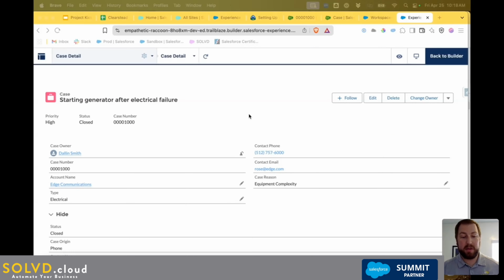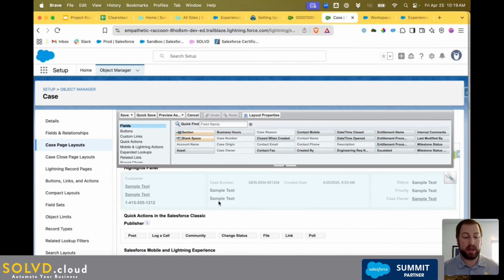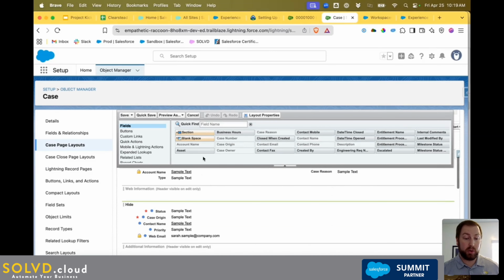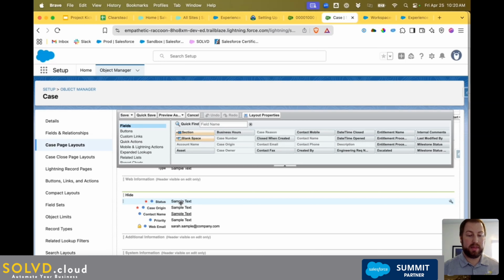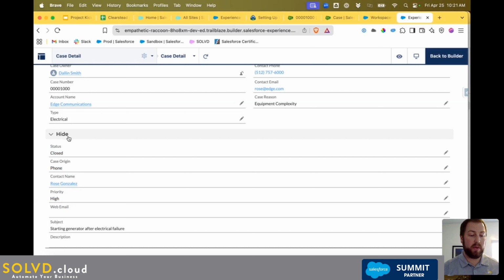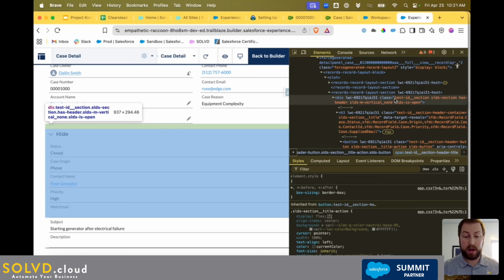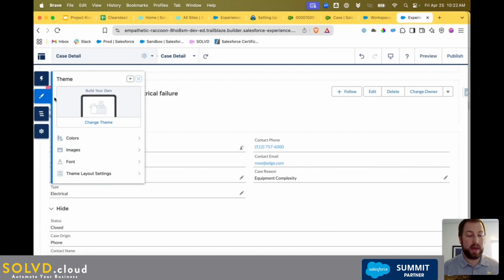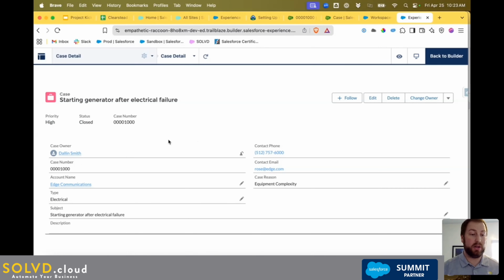How do I Hide "Always on Layout" Fields from a Customer in an Experience Cloud Site?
Learn how to hide "Always on Layout" fields from customers in Salesforce Experience Cloud sites with this simple CSS trick. Dallin Smith, Senior Consultant at SOLVD, explains step-by-step how to organize and hide sensitive or unnecessary fields without compromising the page structure. If you need help customizing your Salesforce Experience Cloud portal, SOLVD is here to guide you. Music from Free To Use